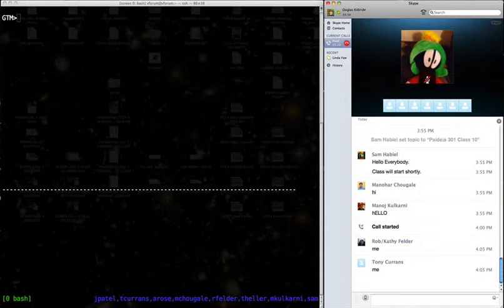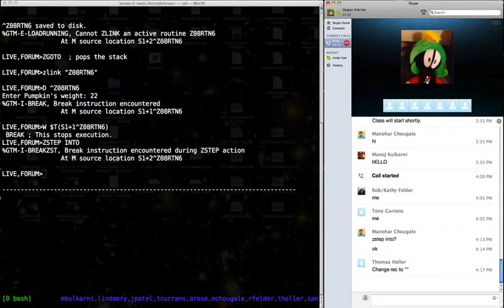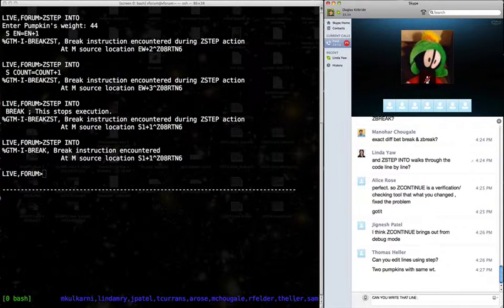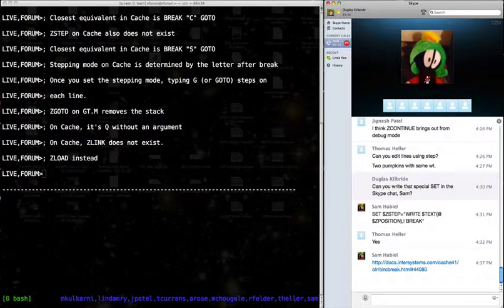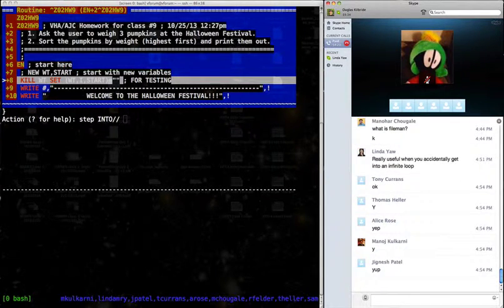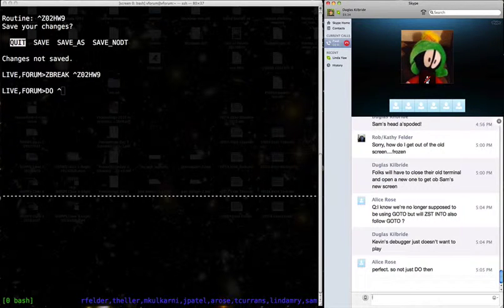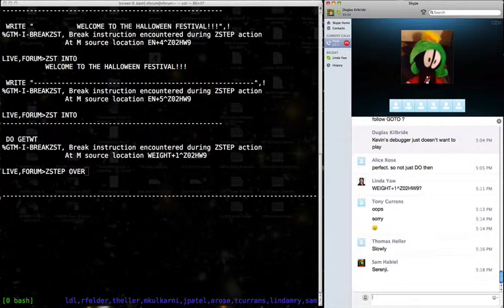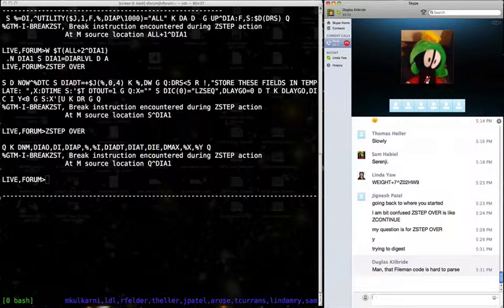MUMPS Class 10 20131029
Error Processing—Tenth in a series of Sam Habiel's MUMPS Programming Class for VISTA Expertise's Paideia program.